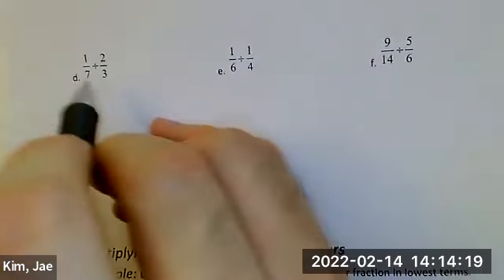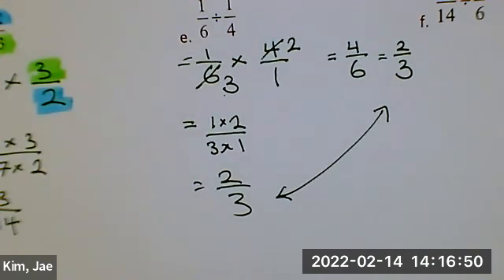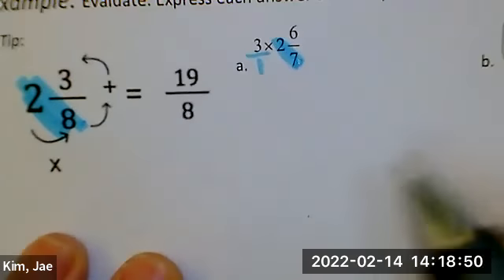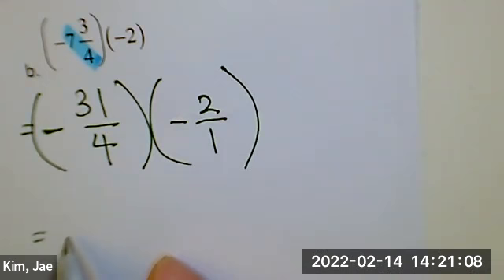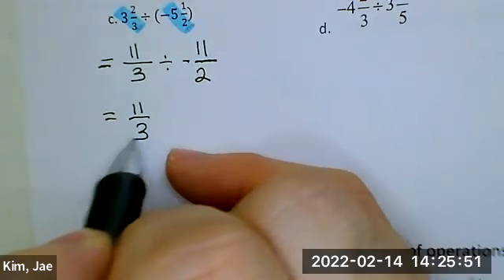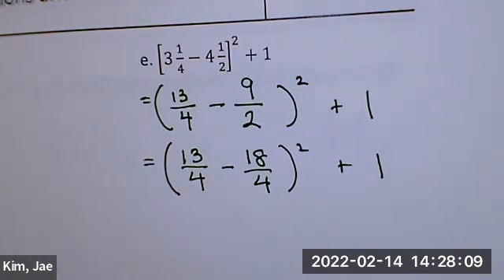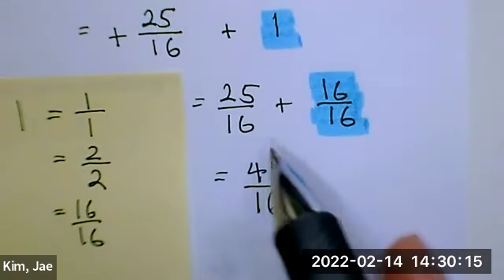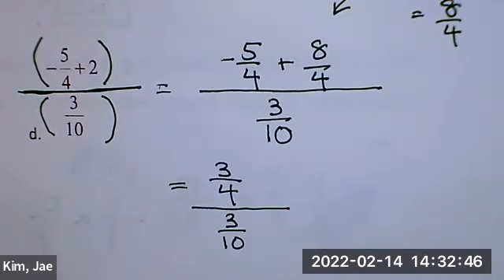1.2 - Multiplying and Dividing Fractions and Mixed Numbers